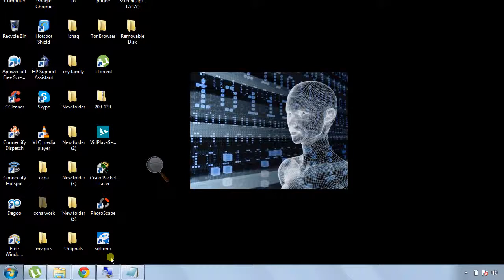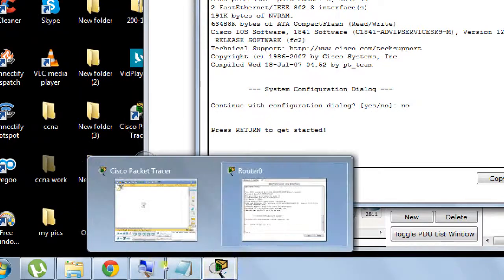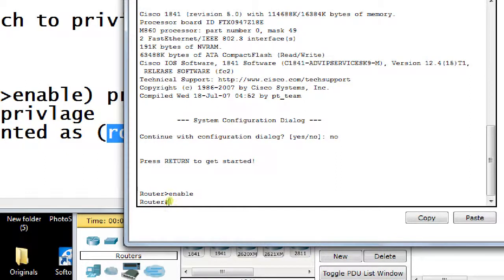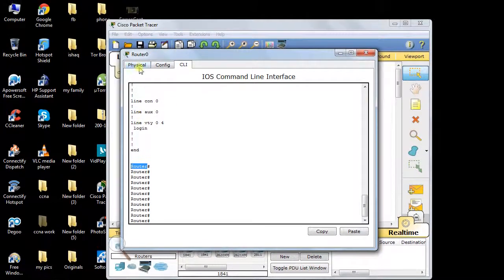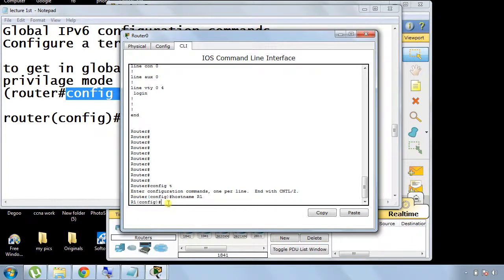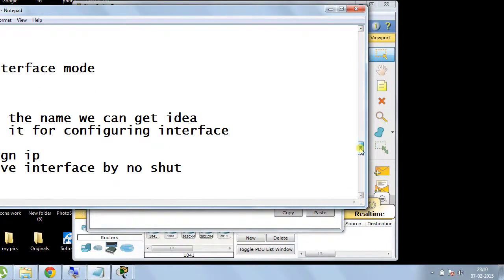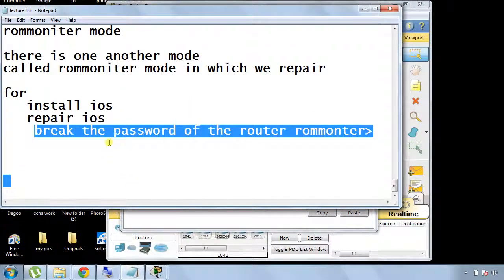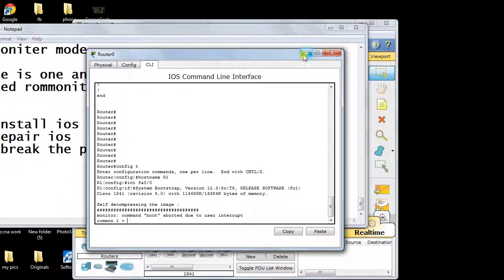CCNA Project Part 2